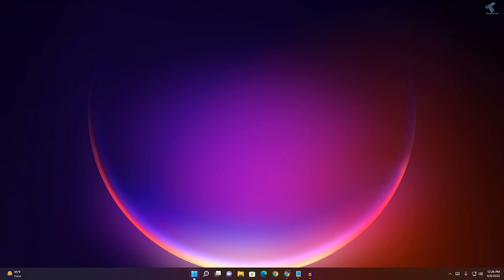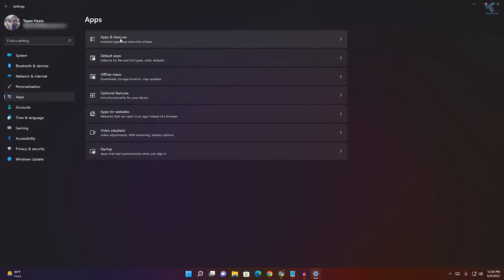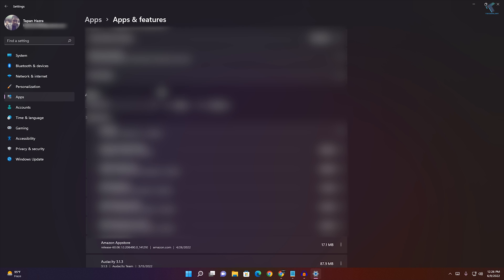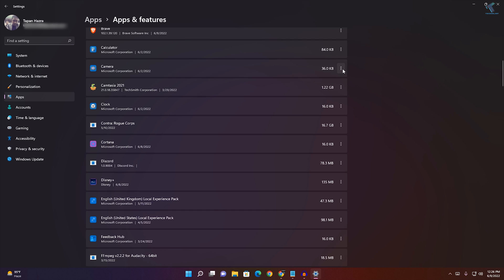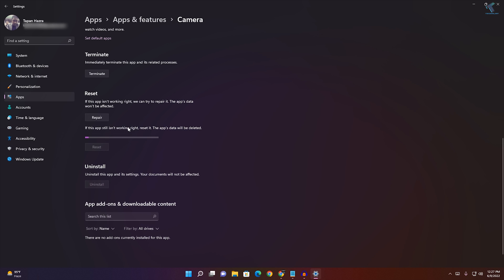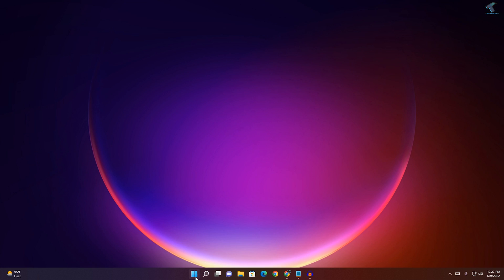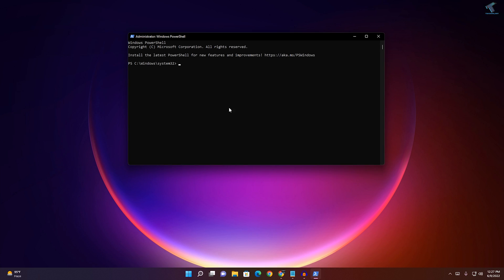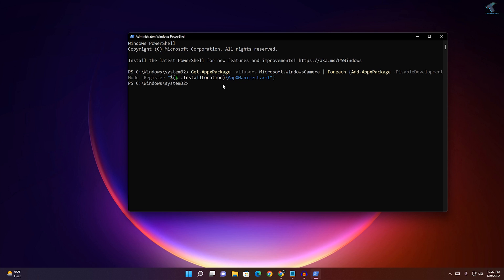How To Fix Camera App Showing Black Screen in Windows 11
Here in this video tutorial, I will show you guys how to fix the camera app showing a black screen problem in Windows 11.

PowerShell Command: Get-AppxPackage -allusers Microsoft.WindowsCamera | Foreach {Add-AppxPackage -DisableDevelopmentMode -Register "$($_.InstallLocation)\AppXManifest.xml"}